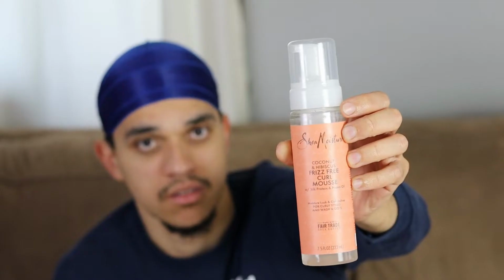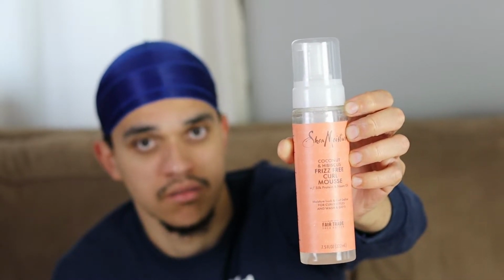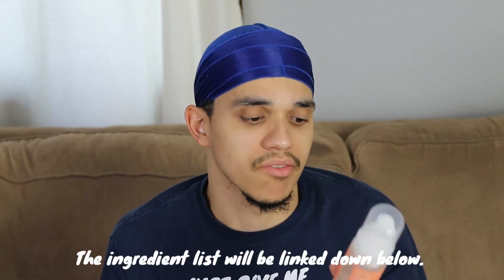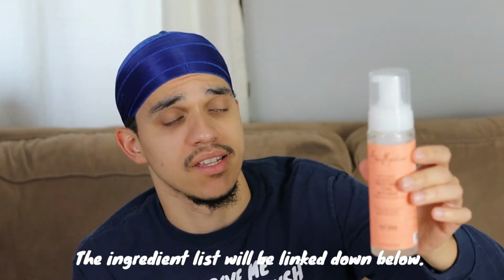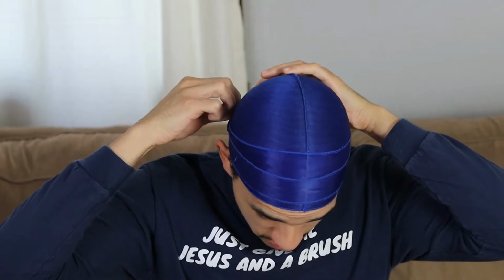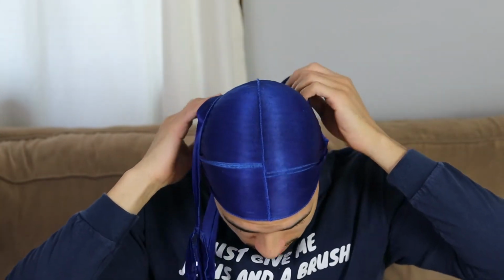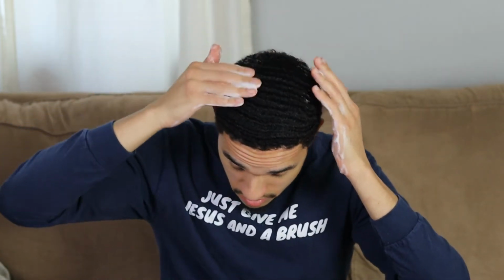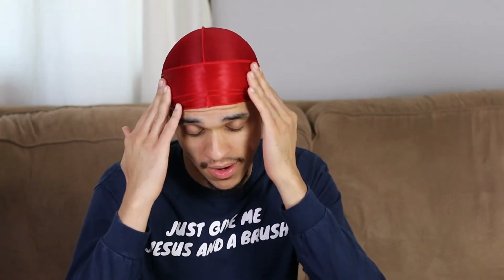TRYING SHEA MOISTURE COCONUT AND HIBISCUS FRIZZ FREE CURL MOUSSE ON MY MEDIUM TEXTURED 360 WAVES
In this video, I try out Shea Moisture Coconut and Hibiscus Frizz-Free Curl Mousse on my 360 waves.

Ingredient List: Water, Cocoamidopropyl Betaine, Butyrospermum Parkii (Shea) Butter*+, Panthenol, Cocos Nucifera (Coconut) Oil, Hibiscus Rosa-Sinensis Flower Extract, Hydrolyzed Silk, Melia Azadirachta Seed Oil, Glycerin (Vegetable), Polyquaternium-7, Polyquaternium-10, Fragrance (Essential Oil Blend), Potassium Sorbate, Gluconolactone, Sodium Benzoate, Sodium Chloride.